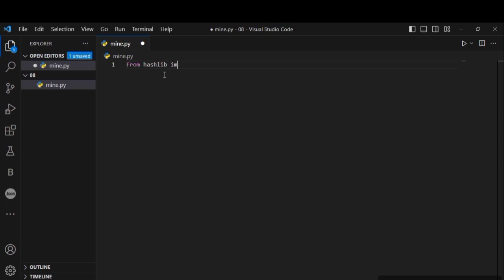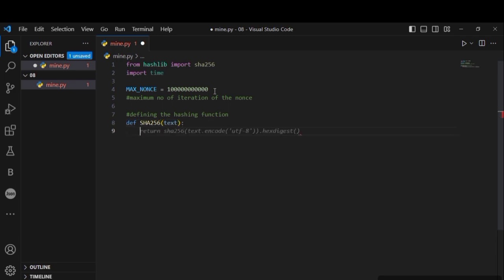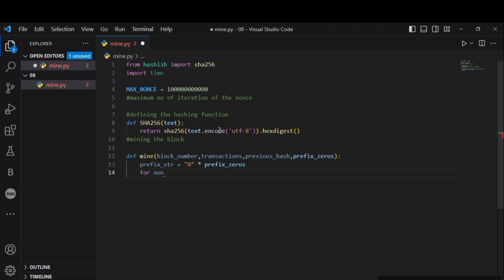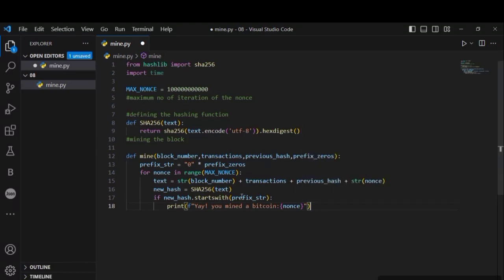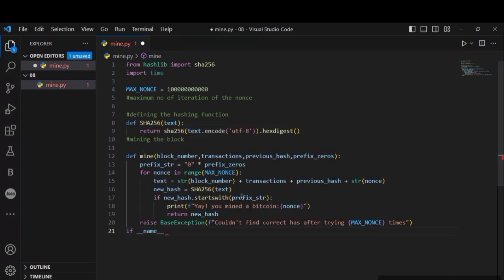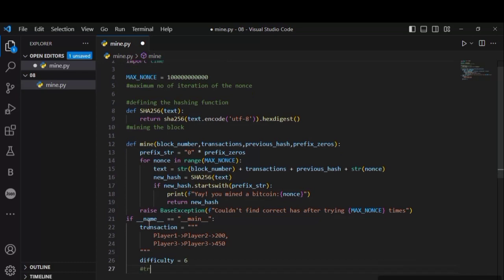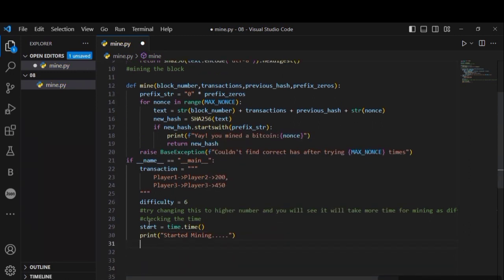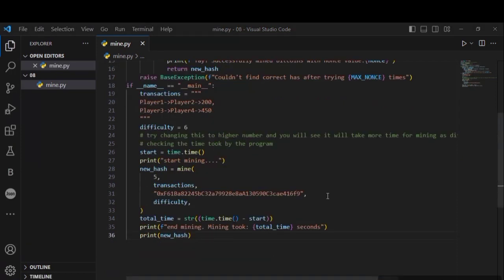Build your Own Crypto miner using Python